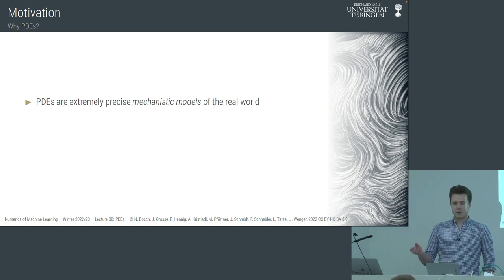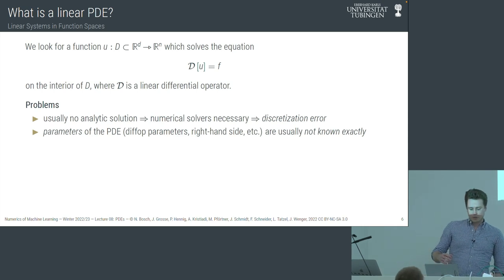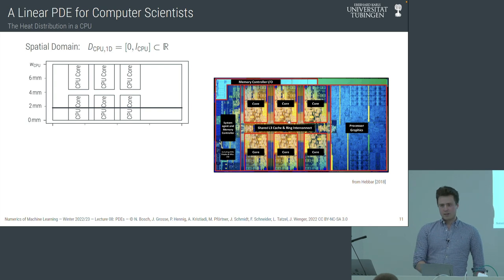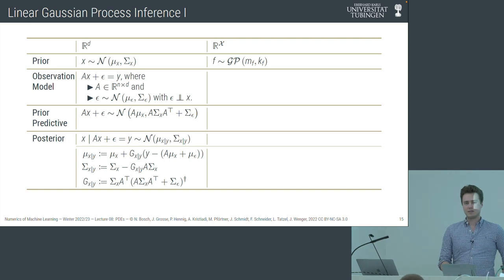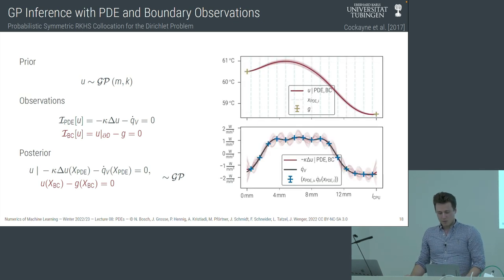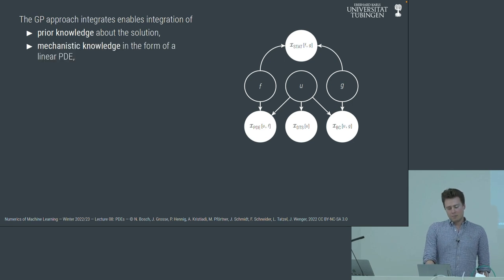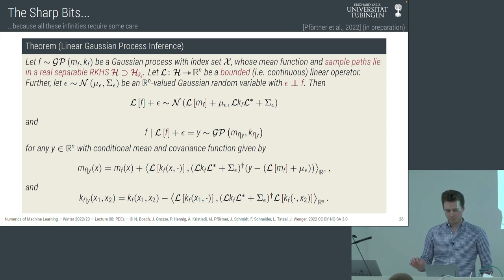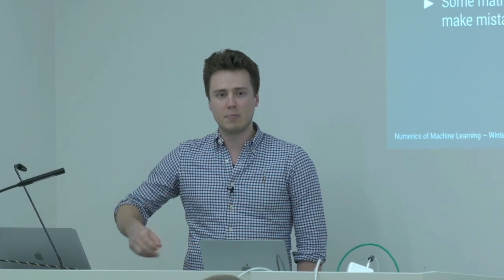Numerics of ML 8 -- Partial Differential Equations -- Marvin Pförtner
The eigth lecture of the Master class on Numerics of Machine Learning at the University of Tübingen in the Winter Term of 2022/23.

This class discusses both practical and theoretically interesting aspects of the algorithms that drive machine learning. It endorses the view of Probabilistic Numerics, the idea that computation itself is an inference process, to describe the numerical algorithms *inside* the learning machine, *as* learning machines.

The slides for the course are available All slides come with embedded, time-stamped links to these youtube videos (click on the icon on the bottom right of each slide).

The class is being taught in the winter term 2022/23. Videos are uploaded here in semantic groups over the course of January and February 2023.